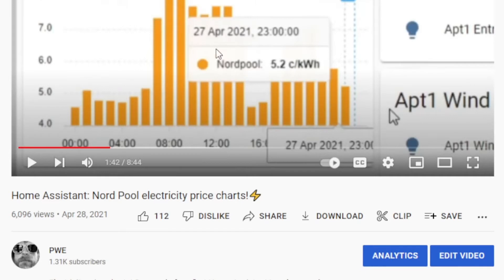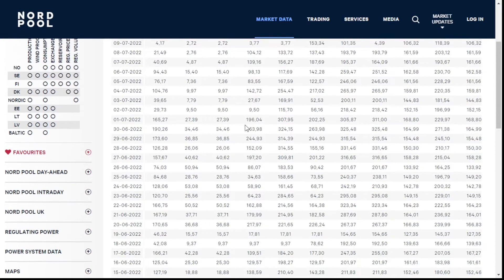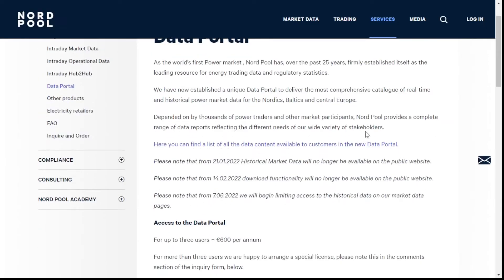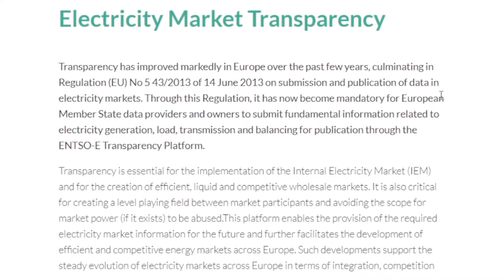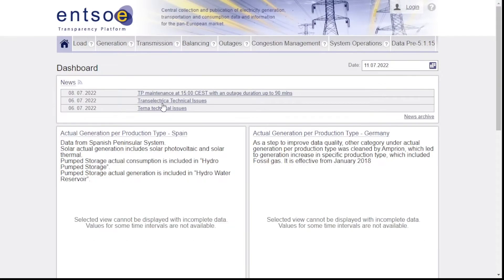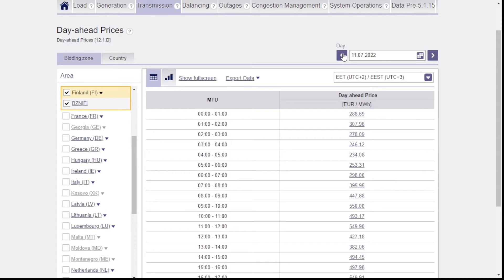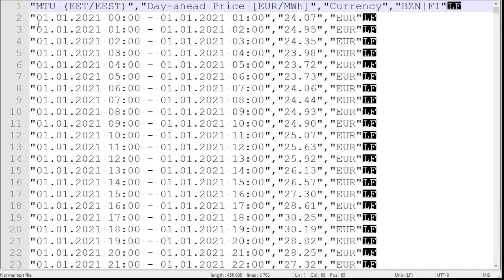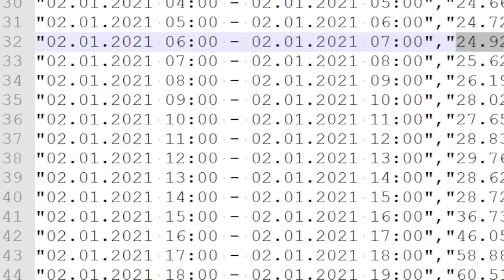Smart home: Nordic electricity market price data | easy download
Quick tip to help you find all the Nordic electricity market historical data you need.